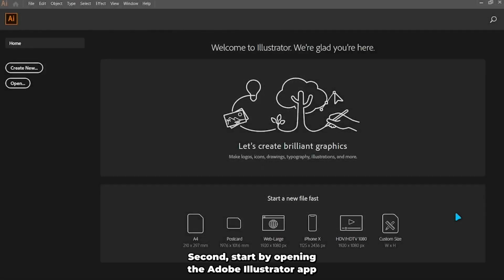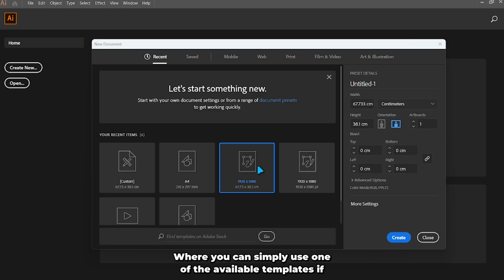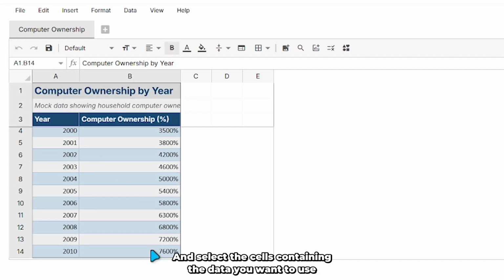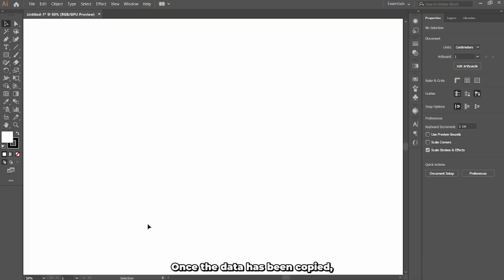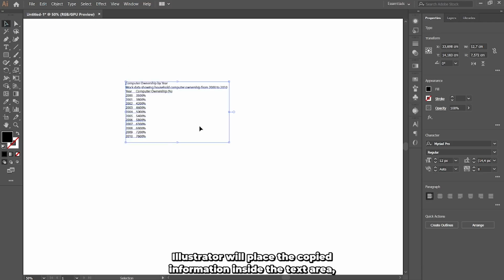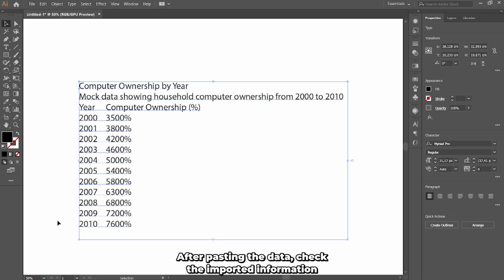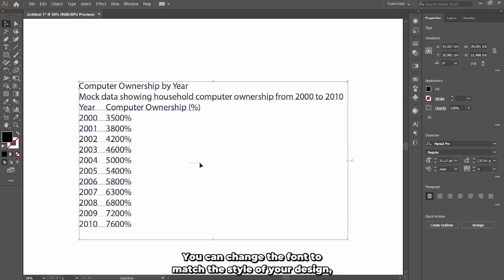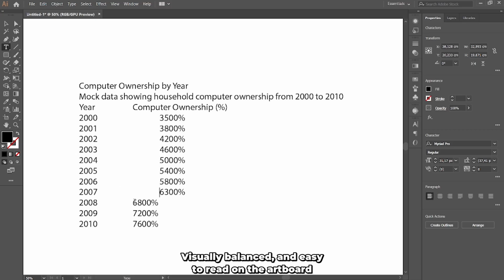How To Import Data From Excel To Illustrator (𝟮𝟬𝟮𝟲) | 100% WORKS | NO Yapping, To The Point & EASY!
(𝟮𝟬𝟮𝟲) Learn How To Import Data From Excel To Illustrator in this video (NO YAPPING + 100% WORKS!) | EASY FULL GUIDE, Everything You Need To Know! | Import Data From Excel To Illustrator